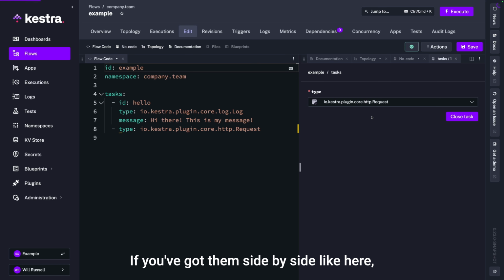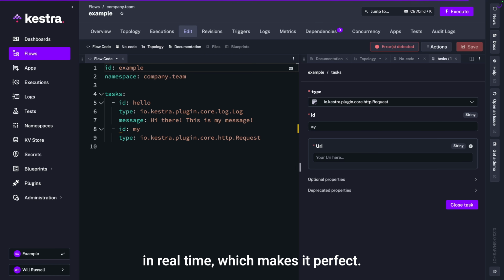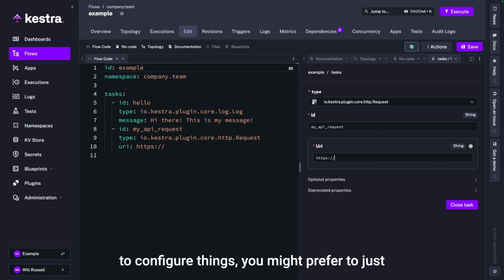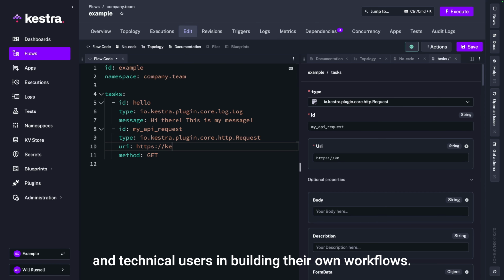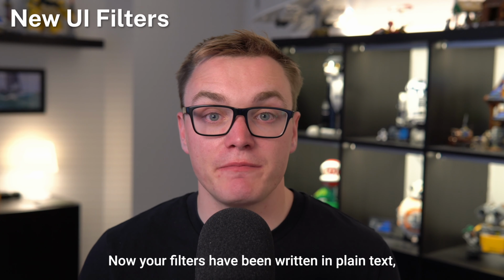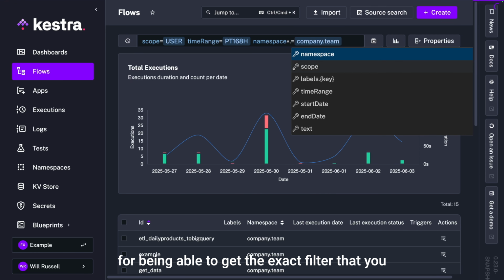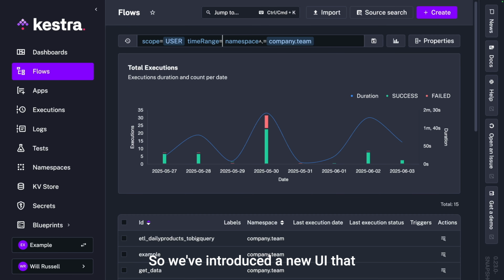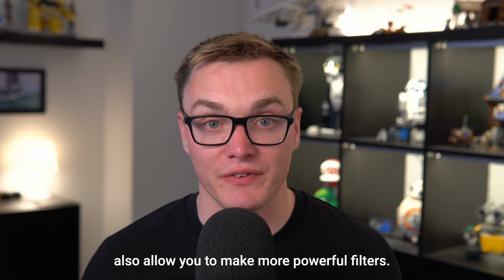Kestra 0.23 introduces Multi-Panel Editor, No-Code Redesign, and Unit Testing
Kestra 0.23 delivers a multi-panel editor, revamped no-code flow editor, YAML unit testing, new filters, and new plugins for a more productive orchestration experience.

0:00 - Introduction
0:10 - Multi Panel Editor
0:53 - No Code Editor
1:45 - Unit Tests
2:22 - New UI Filters
2:49 - Outputs in Internal Storage
3:15 - Improved Dashboards
3:36 - Python Dependency Improvements
4:09 - New Git Push and Sync Tasks
4:34 - Salesforce Plugin
4:43 - Hubspot Plugin
4:59 - Ollama Plugin
5:13 - OpenAI Responses Task
5:29 - LangChain Plugin (beta)
5:51 - GitHub Actions and Jenkins Plugins
6:06 - Golang Plugin
6:26 - Summary